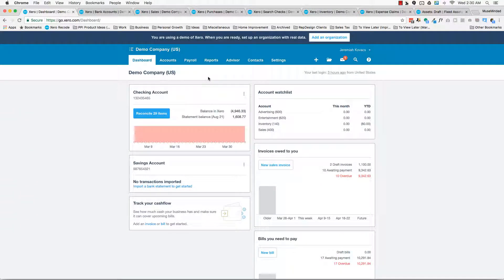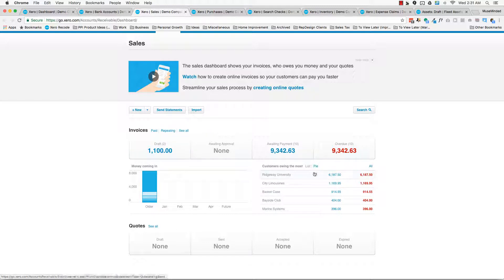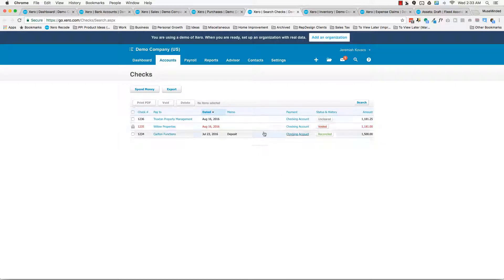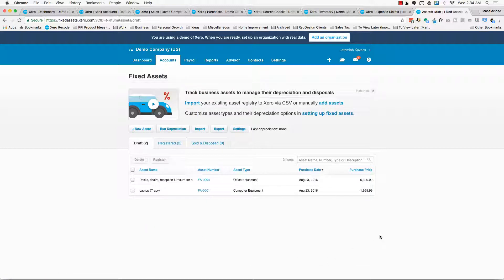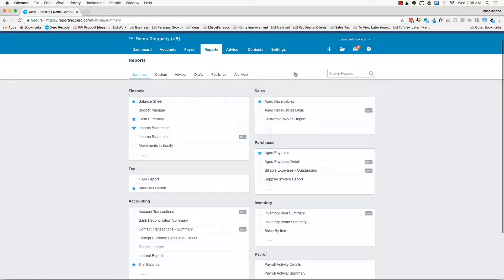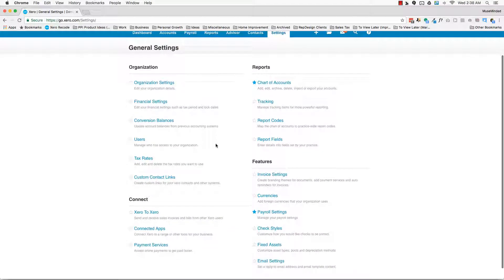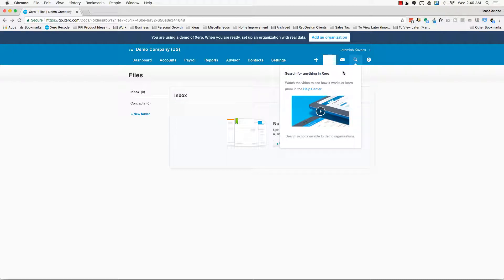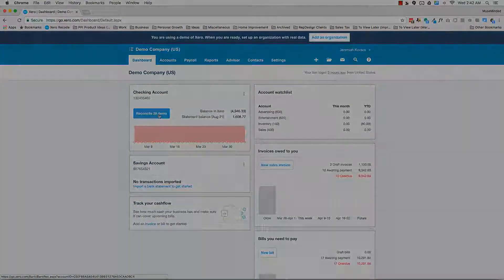3 Xero Interfaces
ABOUT ZOOM! COURSE — I developed this course in 2016 to help sellers who could not afford to hire a bookkeeping firm like ours. I previously sold the two-part course for $300, but got tired of updating the videos as the user interfaces changed. Because all of the principles largely remain the same, I decided to give the course away on Youtube. I hope you enjoy!

COURSE DOCUMENTS – To access all documents and resources mentioned in this course, please From there, you can either "Make a Copy" in your own Google account or "Download" the resources to your local files.

ABOUT US — Jeremiah Kovacs is the founder of MuseMinded (formerly NXTAS), one of the first and only firms to specialize 100% in accounting for Amazon-centric sellers.

Since 2014, he and his team have worked with hundreds of sellers to automate and outsource their financial systems, helping them to leverage their time and energy to 10x their business and build toward successful 7-figure exits.